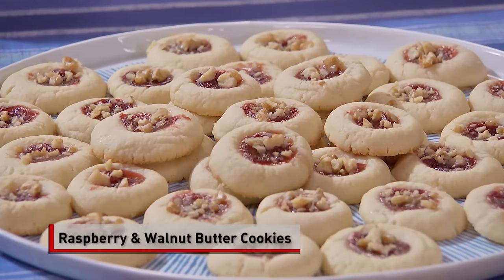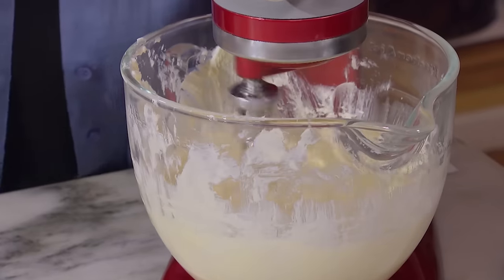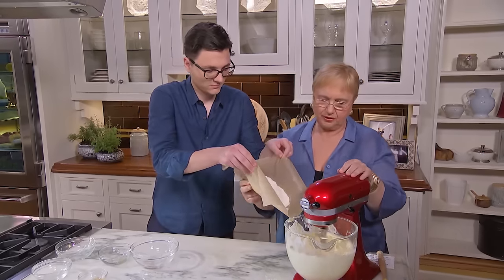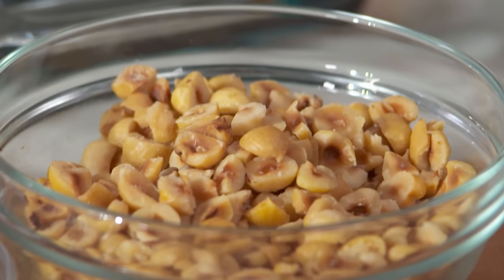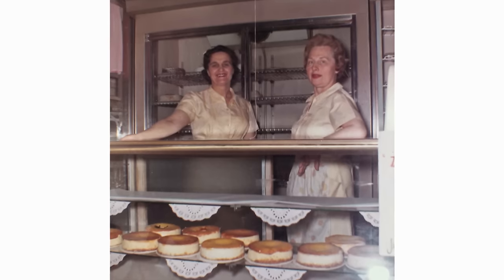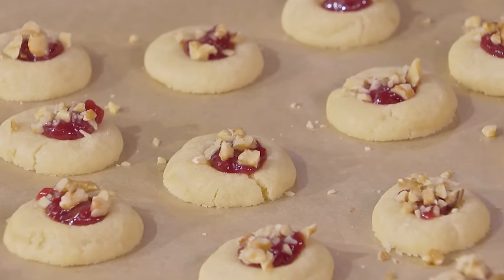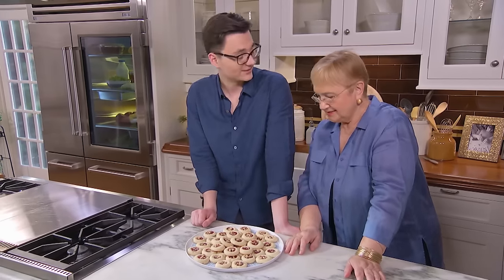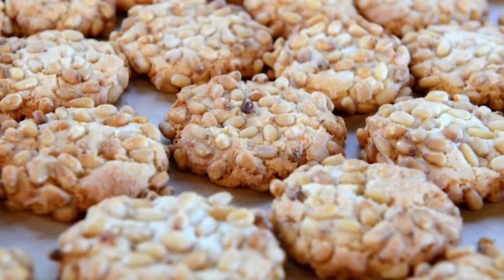Raspberry Walnut Butter Cookies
There is nothing like the aroma of warm, freshly baked cookies filling the home during the holiday season! Join me and my Grandson Lorenzo in my kitchen as we make a batch of these deliciously simple Raspberry Walnut Butter Cookies. Buon Gusto!

Follow Lidia!